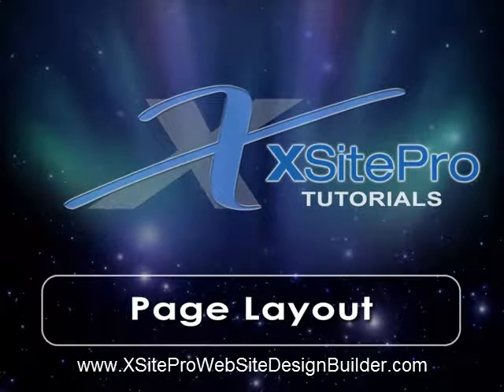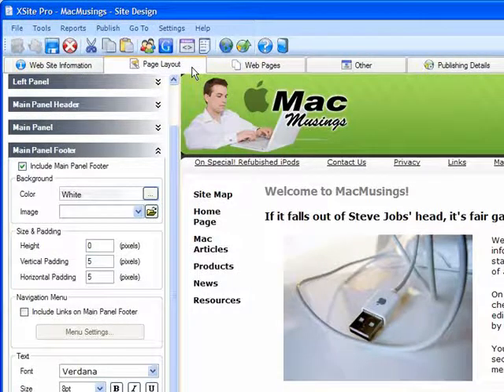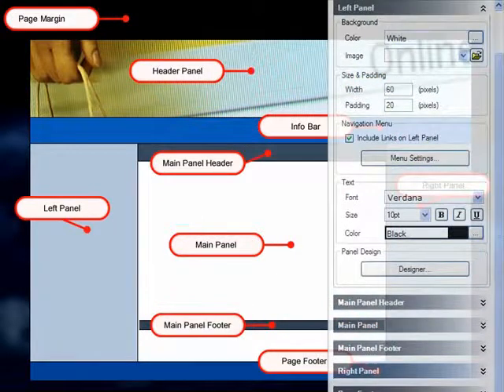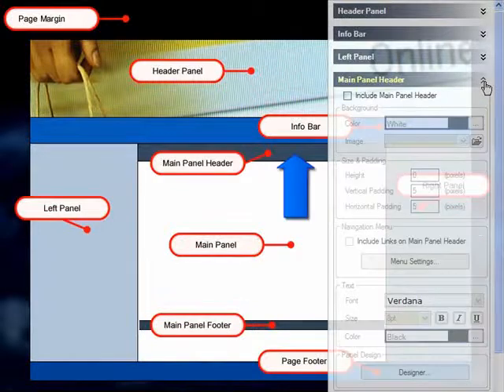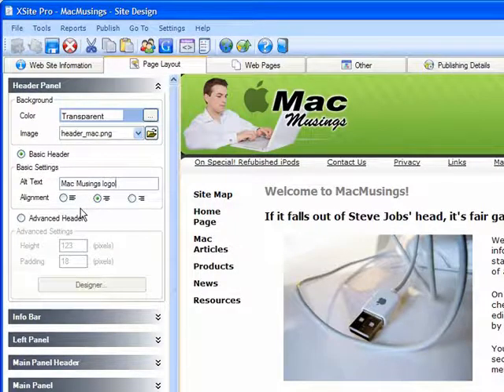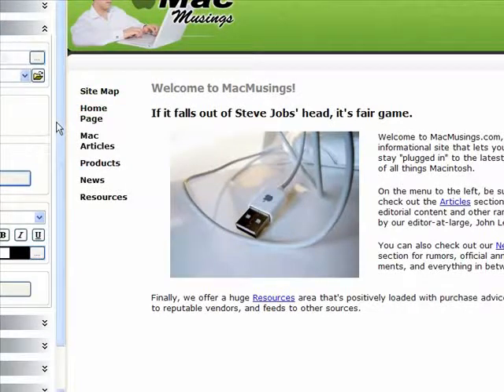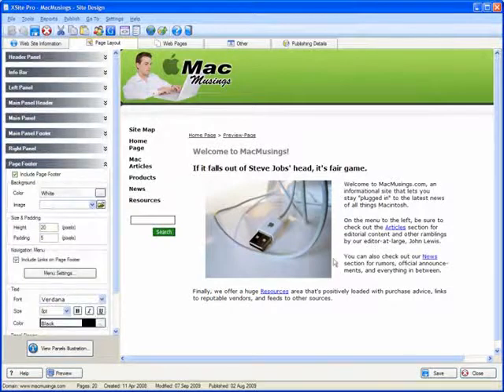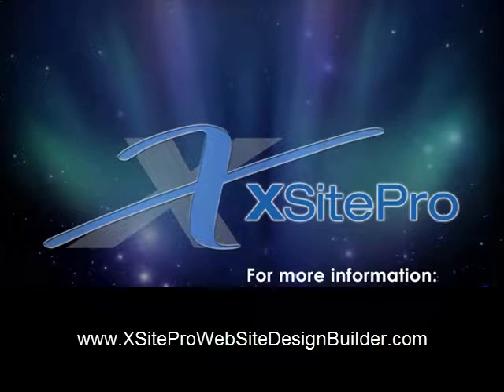XSitePro - Easy Web Site Layout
One of the beauties of working with XSitePro is that you have a choice. You can pick one of the professional templates right out of the box and simply add content, or you can use the powerful (but easy to use) Page Layout designer, and get complete control over the look and feel of your site.